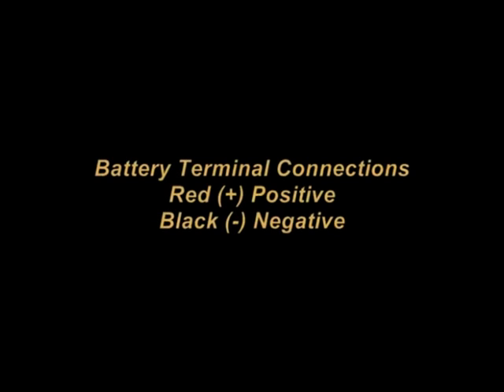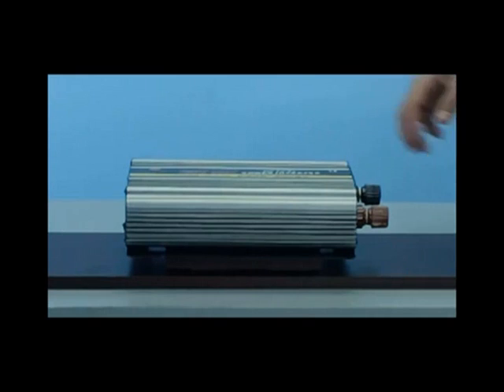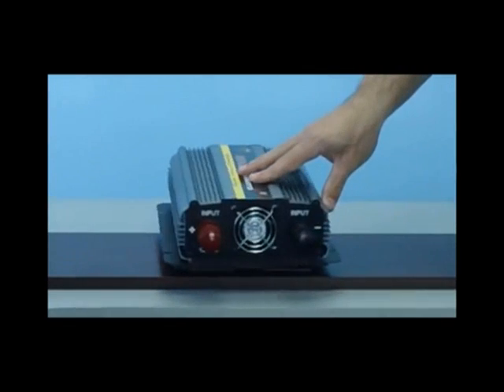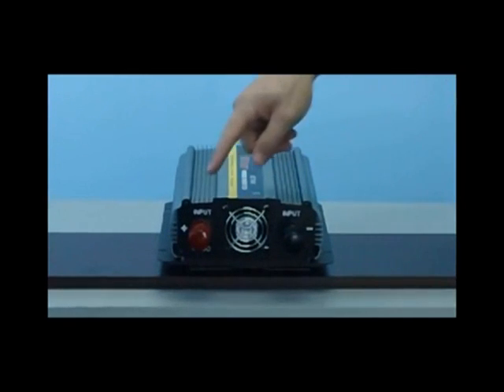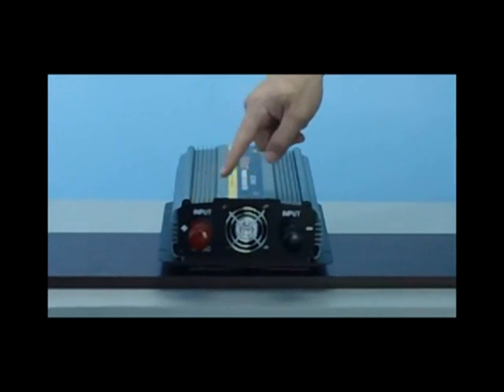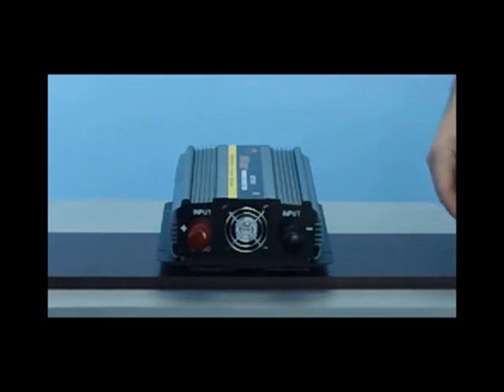1500 Watt Power Inverter 12 Volt DC to 120 Volt AC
The Royal Power 1500 Watt 12 volt dc to 120 volt ac modified sine wave power inverter allow you to take direct current from a car, truck, boat or free standing battery and convert it into alternating 120 volt standard current. The 1500 watt unit includes a digital monitoring system, wireless remote and internal fuse protection. This inverter can operate between 10.5 volts to 15 volts input power and with automatically shut down once the dc voltage is outside that range. This inverter can provide as much as 12.5 amps of AC power.

The inverter attaches directly to a 12v DC battery supply. It has the ability to power on small load devices. It has durable reinforced panels on the interior which allows for the unit to be used in vehicles. Designed with the best quality components inside, all high grade resistors/transistors.
Some applications that it can be used for are: incandescent lighting, tvs, small appliances (small fridges, steroes, fans etc..). Smaller power tools, small pumps.

Features
1500 watts continuous power
3000 watts peak power
Provides 12.5 Amps
DC input voltage: 10.5-15V
Anodized aluminum case provides durability
Built-in Cooling Fan
Internal, Replaceable 30 Amp spade-type Fuses
3 3 Prong 120 volt AC outlet
Overload Indicator
Digital Amp~Wattage display Helps monitor overloads
Power ON/OFF Switch
Free 100ft Range Wireless Remote
3 FT Battery Cables Included